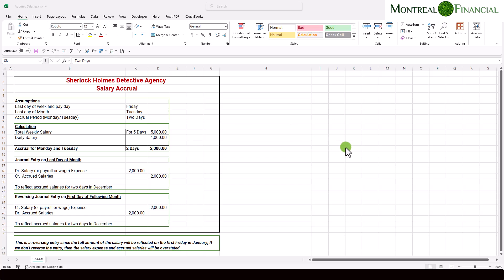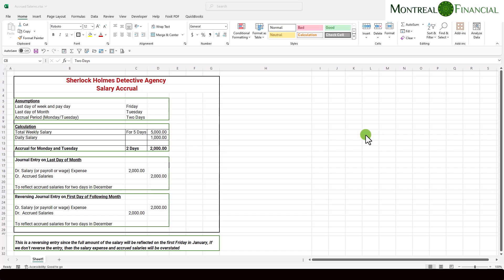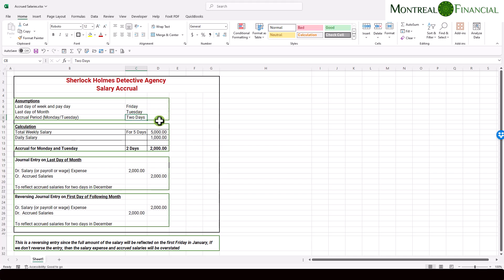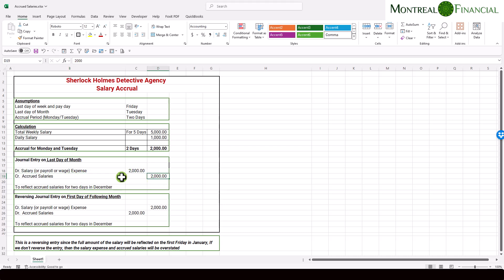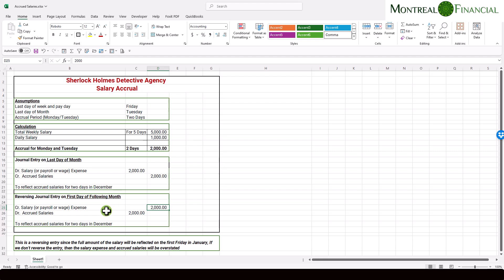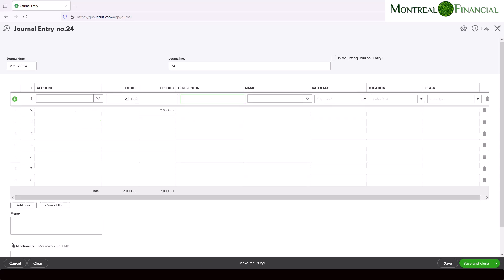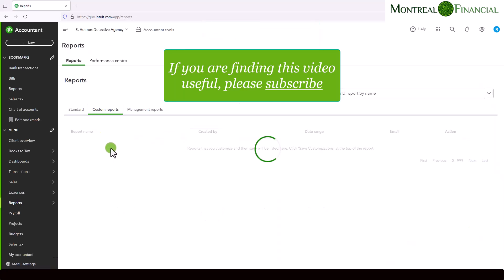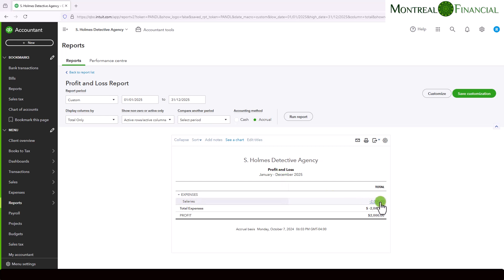How to Calculate Accrued Salaries and Enter Journal Entry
00:00 Introduction
00:33 What is an accrued expense?
01:32 What is accrued salary?
02:50 How to Calculate Accrued Salary
04:48 Journal  Entry for Accrued Salary
05:33 Reversing Journal Entry
07:28 Enter Journal Entry in QBO
08:07 Add Accrued Salary Account in QBO
09:30 Enter reversing entry in QBO
10:27 Accrued Salary Balance Sheet
11:32 Accrued Salary Profit and Loss